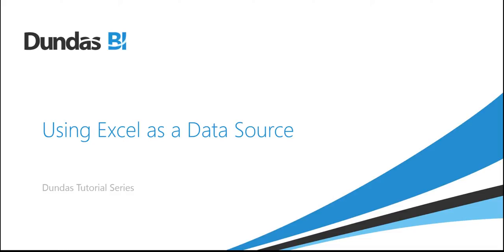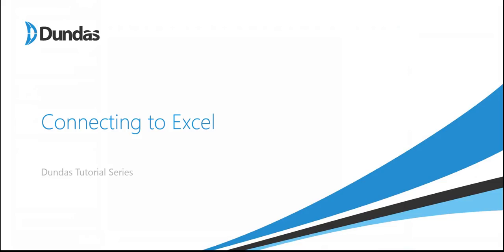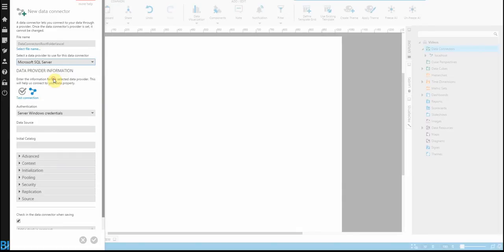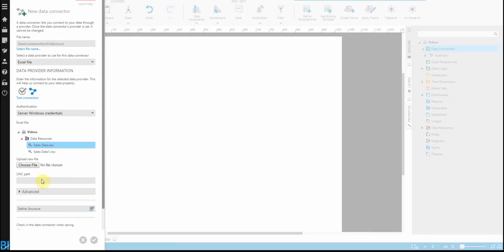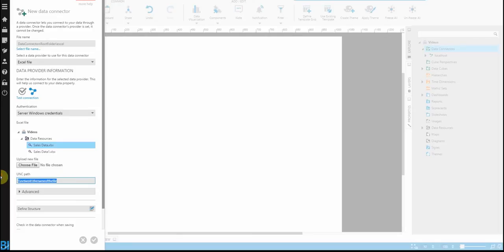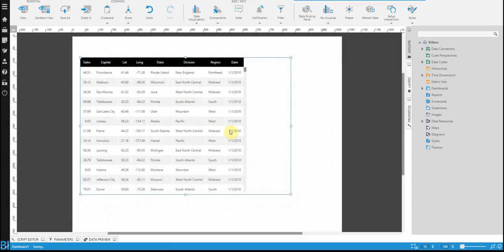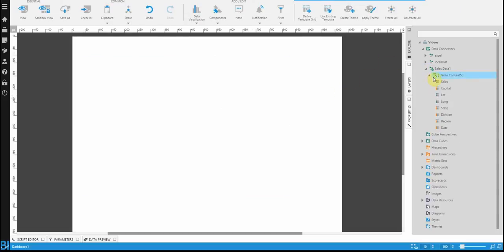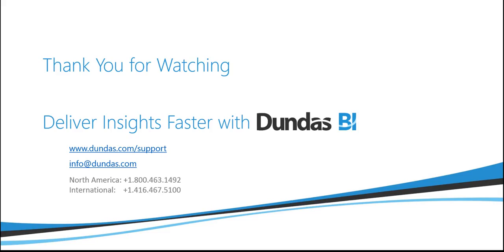Using Excel as a Data Source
This video will show you how to use Microsoft Excel as a data source for your dashboard. You will also learn best practices for using Excel as a shared corporate data source for your dashboards.